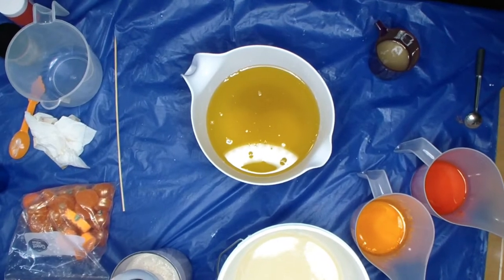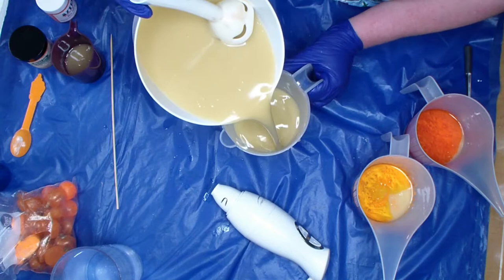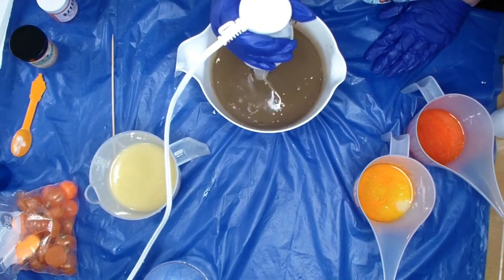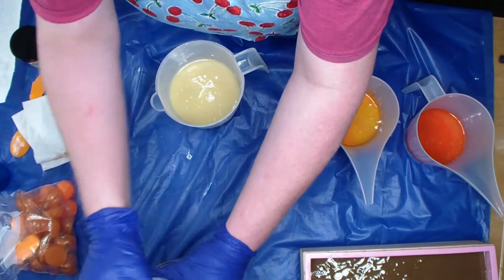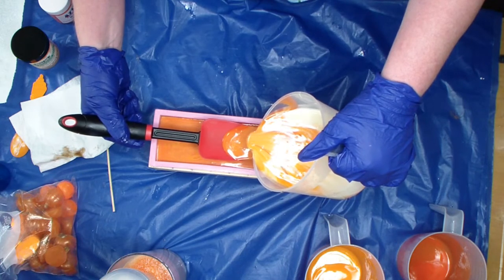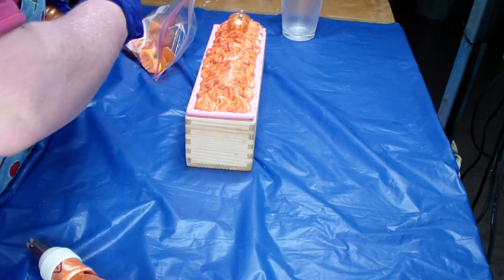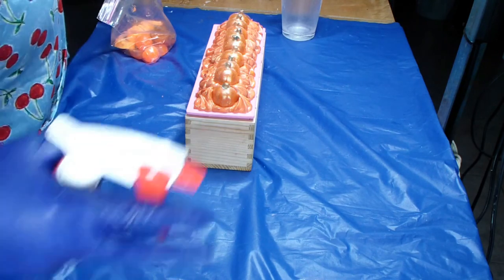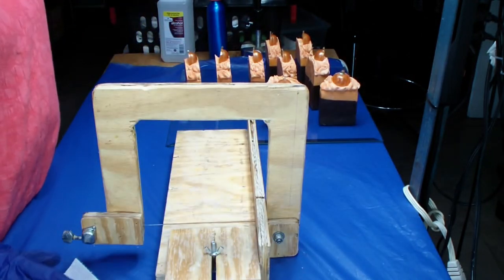Remake Vanilla Pumpkin Marshmallow Full Length Version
If you haven’t already check out Vibrant Soaps. This is where I learned the Clyde Slide!